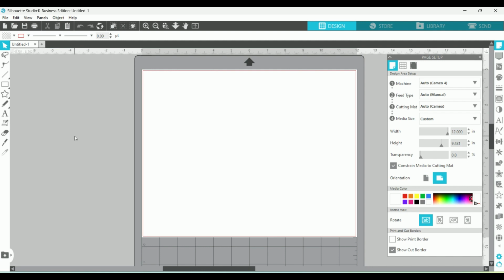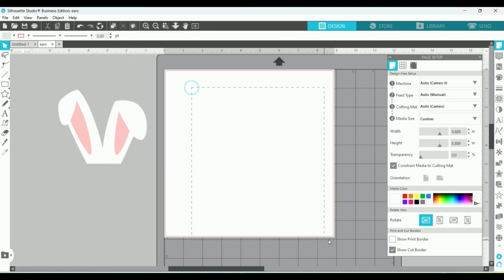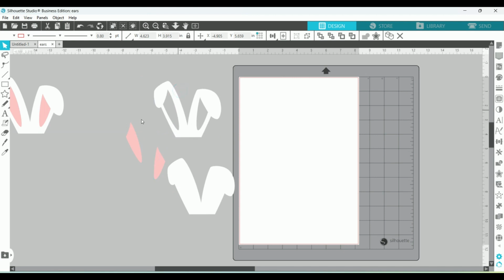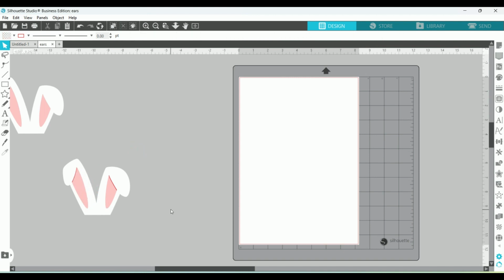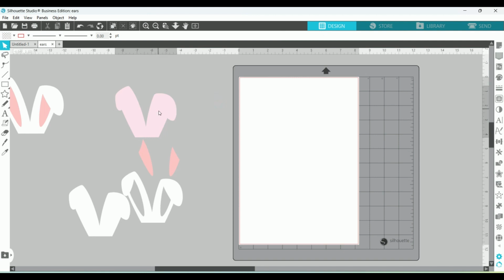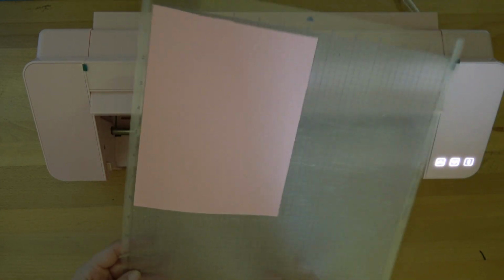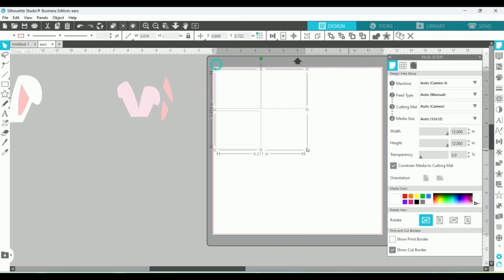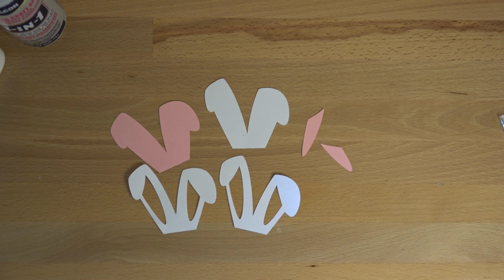How to Create Easter Bunny Ears Cupcake Toppers with Silhouette Studio - Free SVG File Included!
Make unique Easter Bunny Ears cupcake decorations with Silhouette Studio! In this tutorial, you'll learn how to create adorable Easter bunny ears just in time for the holiday. Best of all, we're providing a free SVG file so you can get started right away! Get creative and have fun with this easy-to-follow tutorial.

★☆★ Some other materials I used in today's video are ★☆★
Pick Me Up Silhouette Tool
Pink & White Cardstock

★☆★WATCH MY SILHOUETTE TUTORIALS: ★☆★